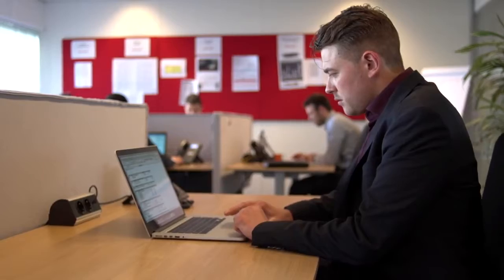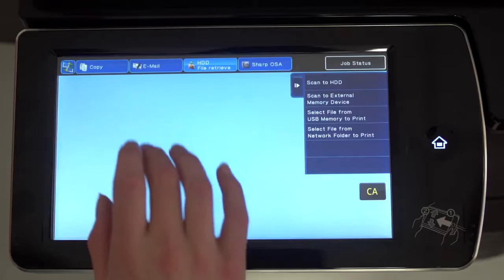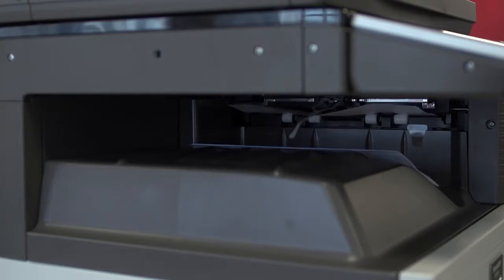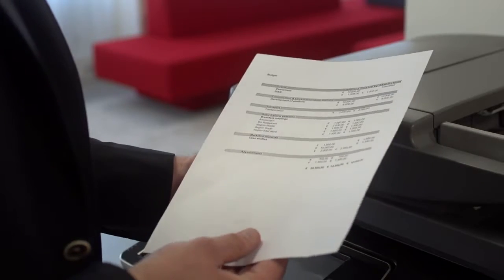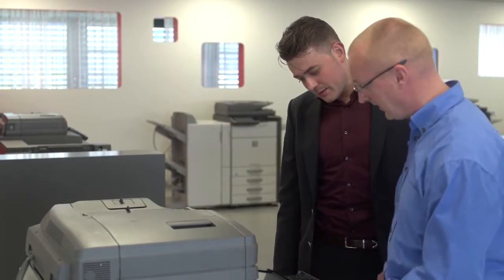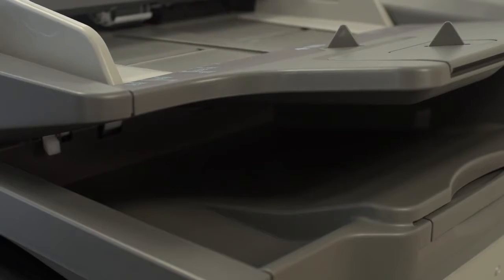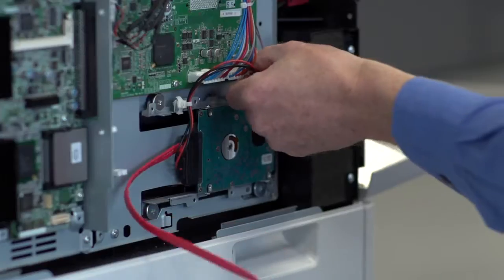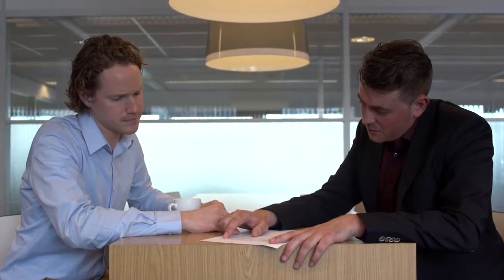Sharp Security – Adding Security To Data And Documents